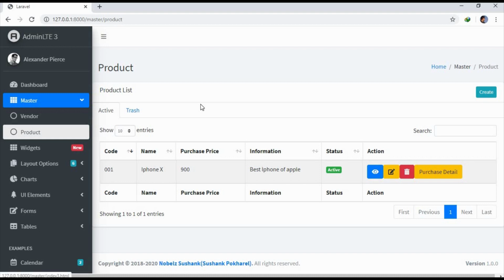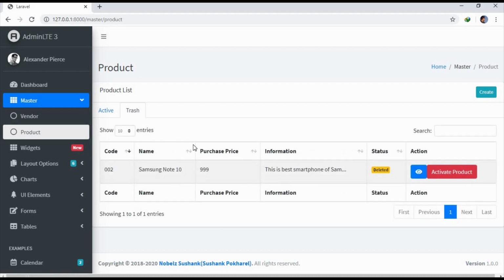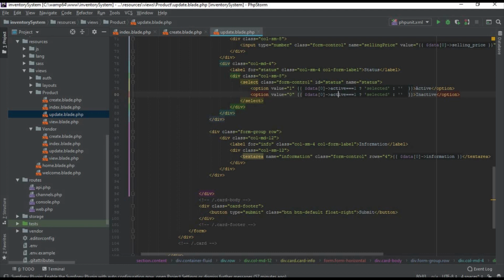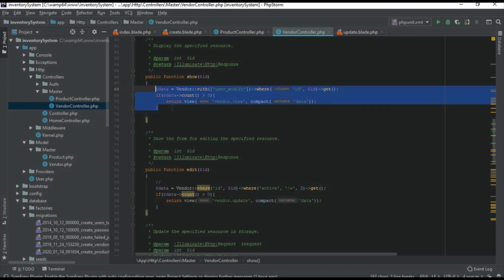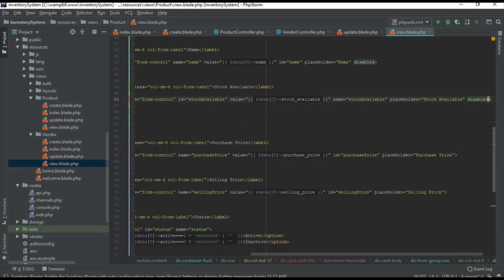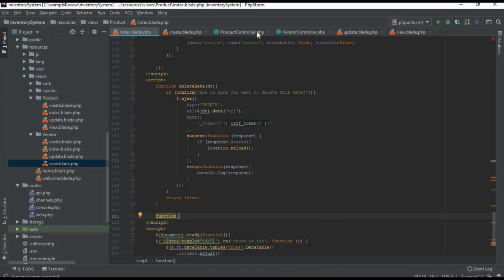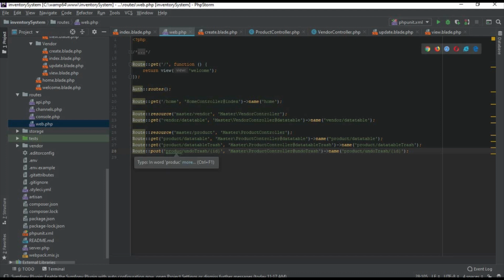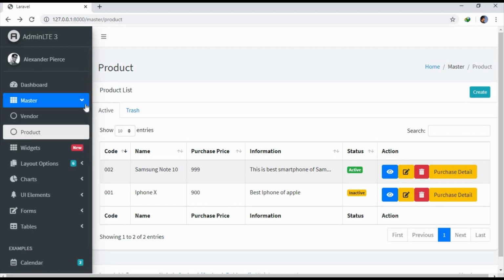Laravel 6 tutorial 10 Product View Edit Delete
Laravel 6 has many awesome new features, many of the laravel new features will be covered in this laravel new tutorial course series. This laravel tutorial course series will be covering all about laravel up to this point and will build a full laravel project. The full laravel project will be a Vendor Inventory Management system aimed at helping vendors to manage their inventory.

This laravel project covers the details of laravel whoops, laravel resources, laravel authentication, laravel authorization, laravel models, laravel views, laravel controllers, laravel migration, laravel database relationships and so on.

But I assured that this is the best laravel course out there.

IMPORTANT LINKS:

ASK any questions about this video and any other business on the comments below.